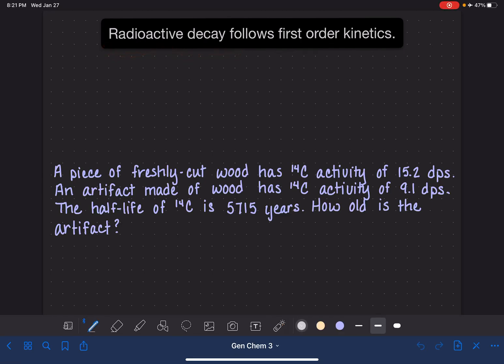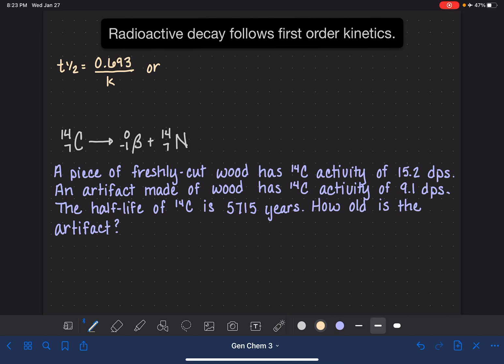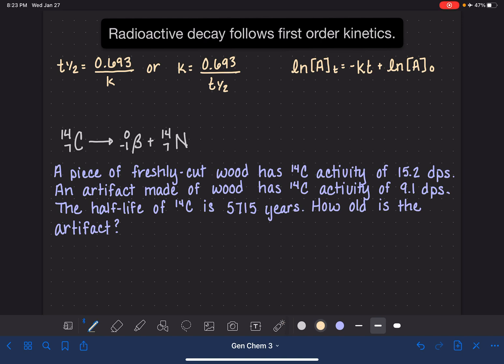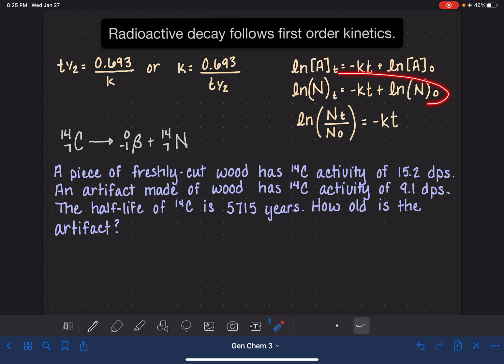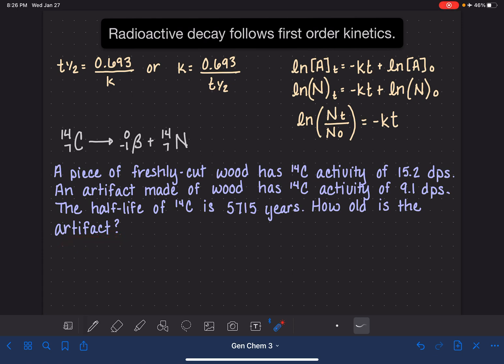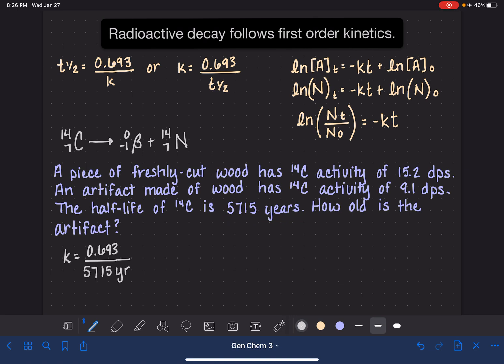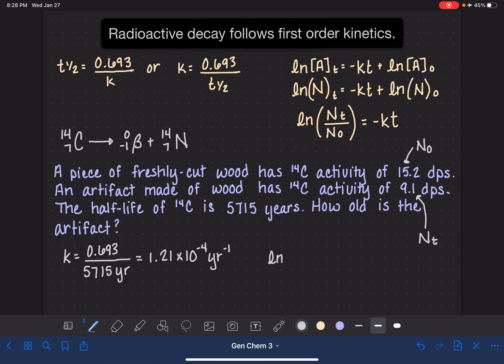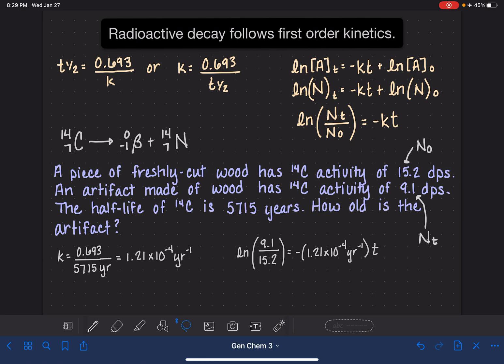48: Radioactive decay calculation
How to use half-life to determine the rate constant for a nuclear reaction and how to use first-order kinetics equations to calculate an unknown concentration or time in a nuclear reaction.